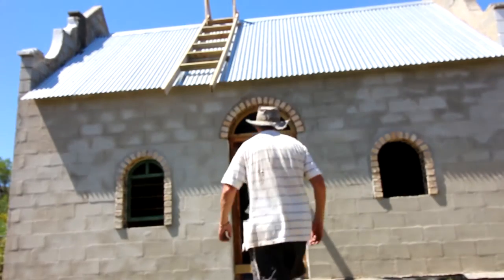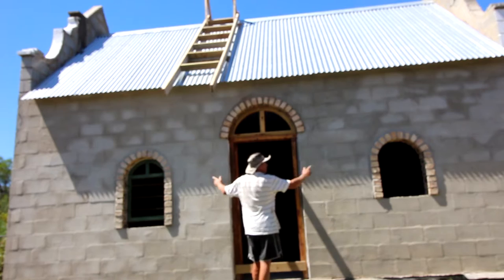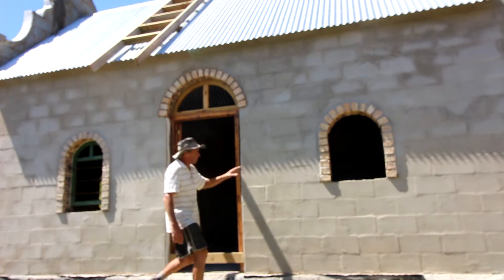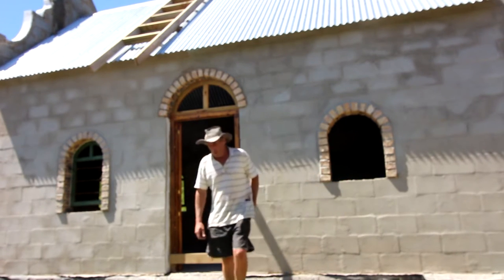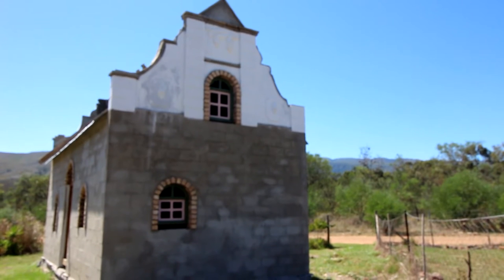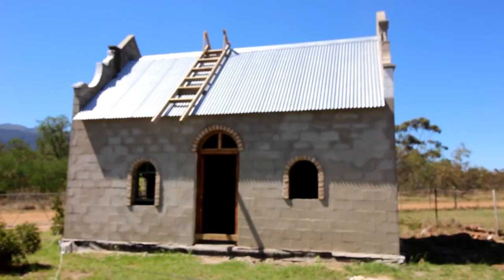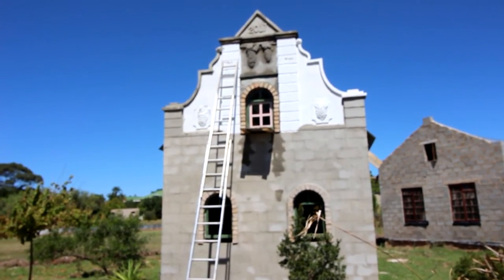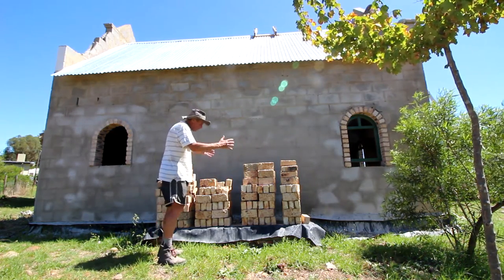The ISSUE with CAPE DUTCH GABLES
A Centre Gable would have looked stunning on this small Wine Cellar. However one needs to have balance for this to be carried out.

Firstly, the Centre Gable needs to of course be in the absolute centre of the front building.

Secondly, the balance between either windows or doors requires that the windows are equally spaced from the entrance door which is situated directly in the centre under the Gable.

Simply put, if there is a door on the one end, then it is required at the opposite end as well. Aesthetically, that is the only method of Construction.

When next You visit a Wine Farm, take note on these characteristics. This of course does not apply to newer Cape Dutch Replicas neither does it apply to Old Cape Dutch where the buildings were extended for whatever reason.

Today, because all our Cape Dutch Buildings are monuments, these alterations are no longer allowed.

The Cape Dutch tradition can still be seen in many of the farmhouses of the Wine Route, and historical towns such as Stellenbosch, Paarl, Swellendam, Tulbagh and Graaff-Reinet.